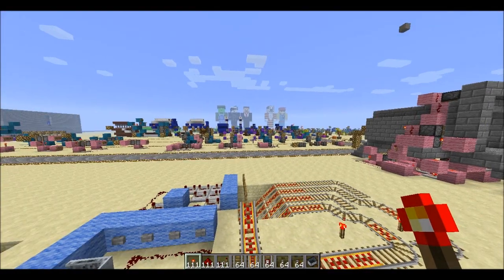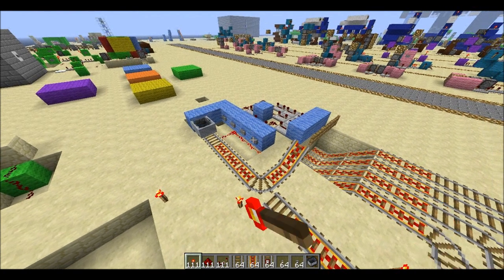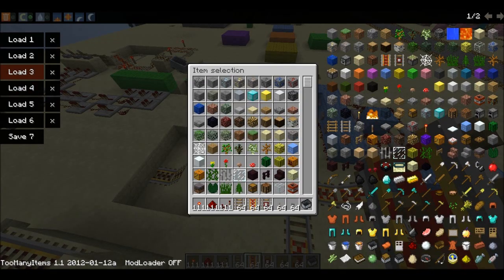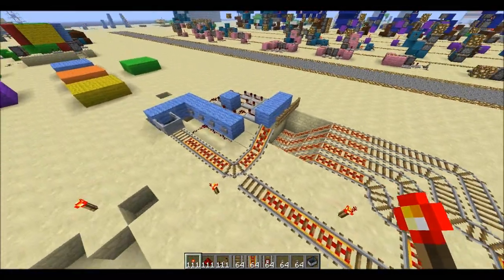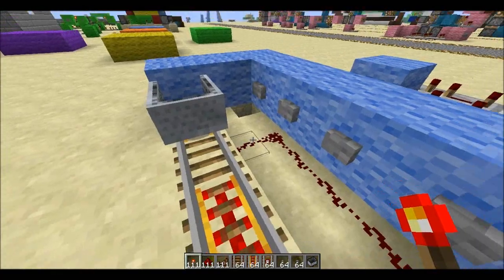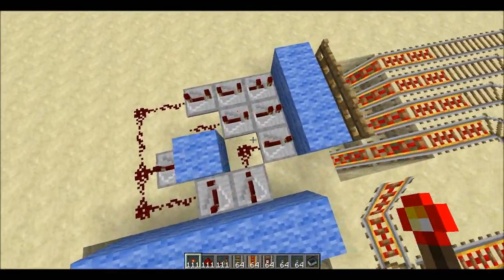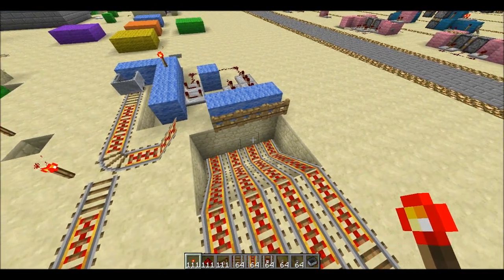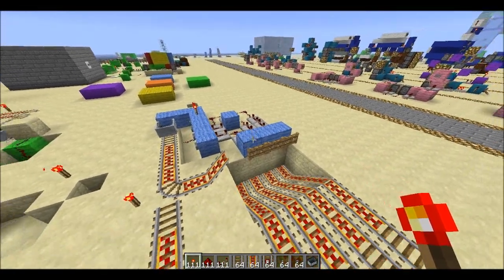4 Destination Station Using Fence Gates and Jumping Minecarts